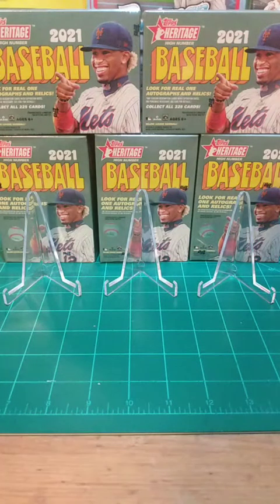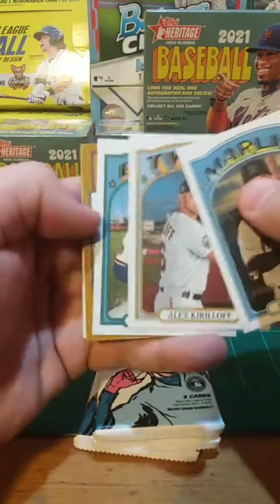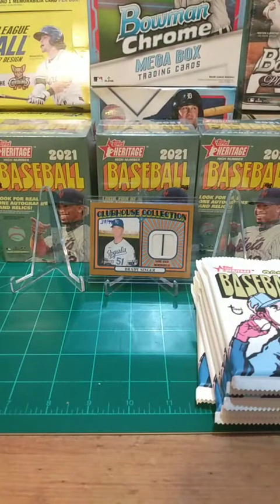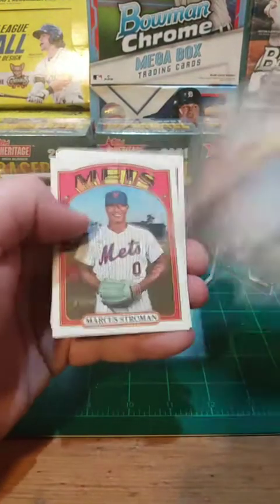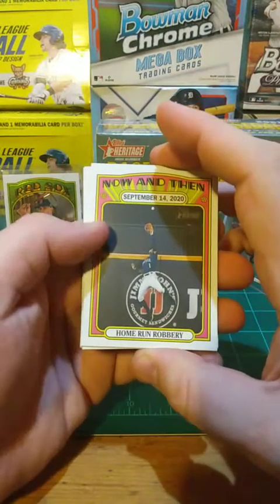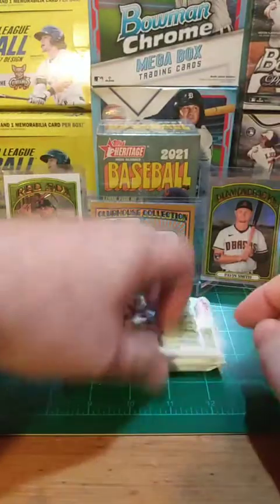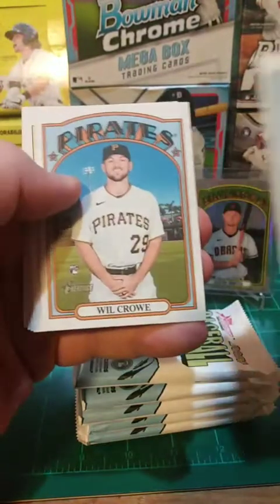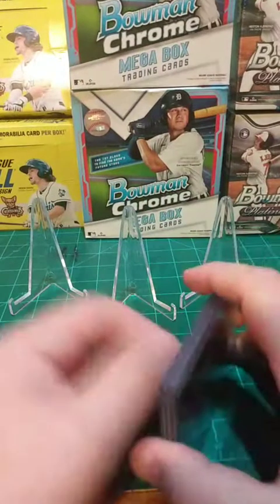2021 Topps Heritage High Number 5x Retail Blaster Box Break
In this video I shred through 5 blaster boxes of 2021 Topps Heritage High Number Update Set. Fun product to rip that has a lot of key rookie cards from the year on the 1972 card design. Nothing too crazy got pulled here, but did hit a Brady Singer Gold Relic, hand numbered to /99 and are 1:300 packs. If there is anything you'd like to see get ripped here on the channel just drop it in the comments! -Chris